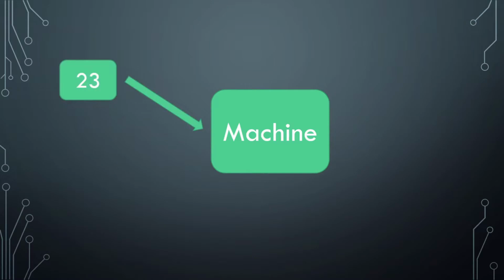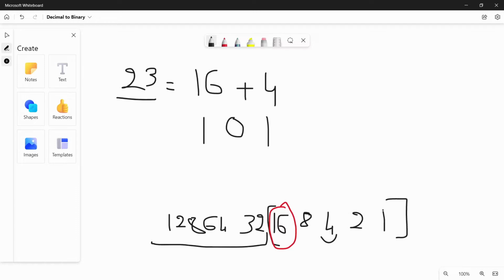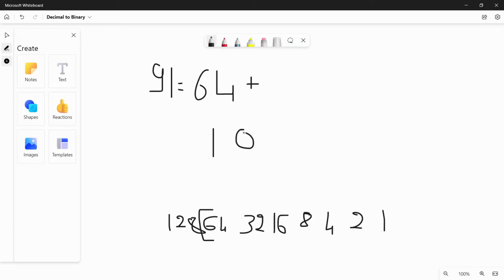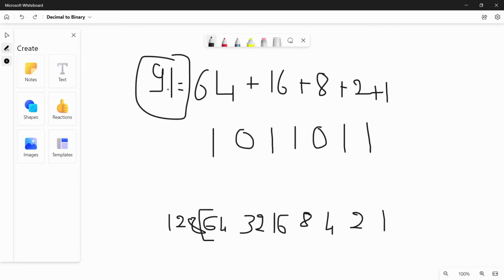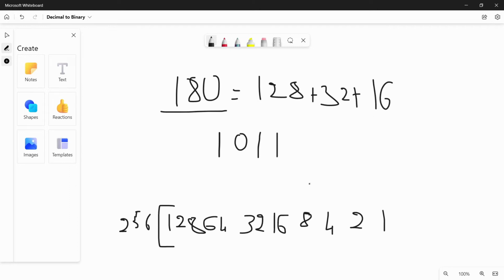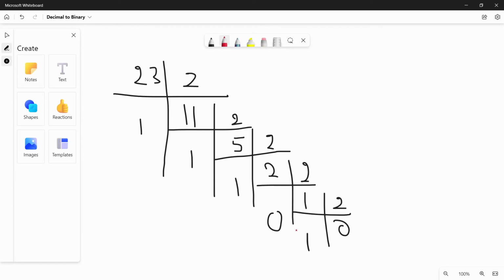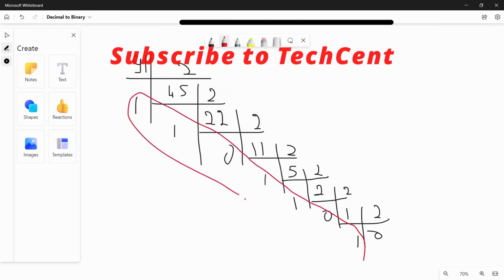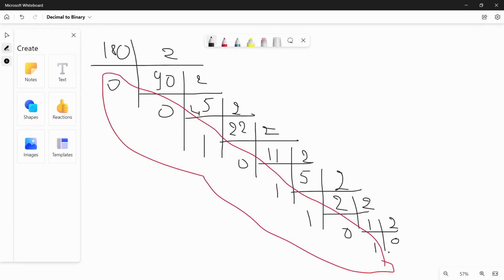How to Convert Decimal Numbers to Binary - Decimal to Binary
➼In Today's Video, We Will Discuss the Topic of Binary Numbers and How to Convert Decimal to Binary, IN two Methods.
Binary is the Language of our Computer, and yes the computer doesn't understand English, but Binary, which is 0 & 1.
Anything you prompt to the computer is converted to binary numbers.
The First Method, where we will use the powers' of 2 to convert a decimal number to binary.
The Second Method Consists of a successive division until the quotient is 0.
Make Sure to Watch this video, till the end, to master the conversion of decimal to binary.

➼Songs Used in this Video are no copyright Songs from NCS and NEFFEX: